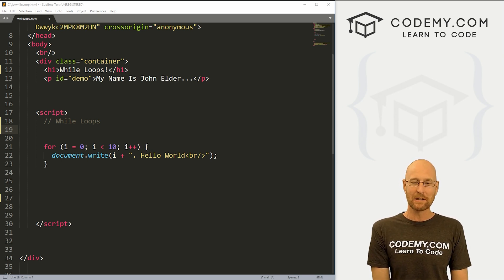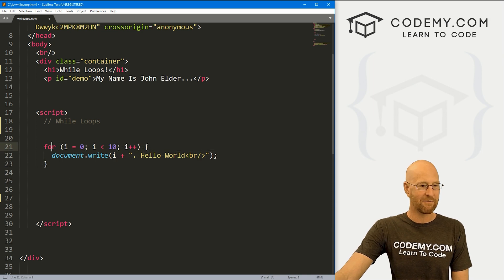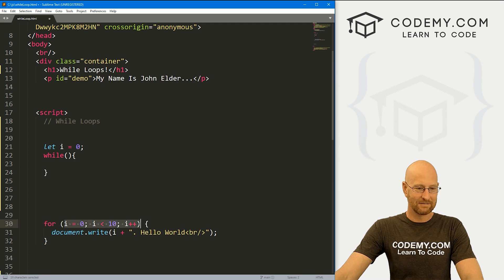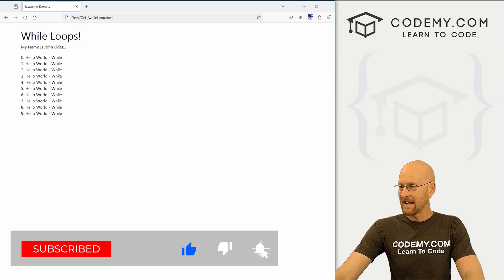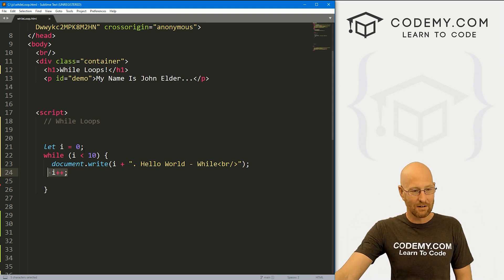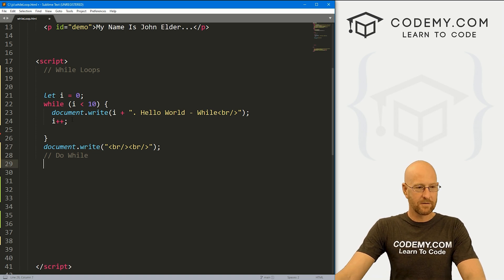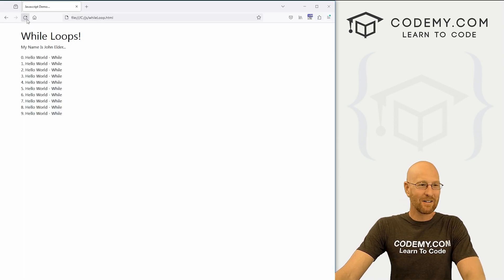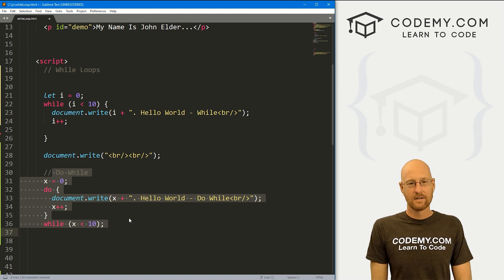While Loops - Javascript Programming 9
In this video we'll look at While Loops in Javascript.

While loops are some of the most popular loops that you'll use in Javascript.

I'll show you how to use them, and how counters are so important with them.

We'll also look at the Do While loop as well.

Timecodes

0:00​​ - Introduction
1:21 - Create Variable For Counter
1:42 - Create While Loop
3:29 - Infinite Loop!
3:50 - Do While Loop
5:51 - Conclusion